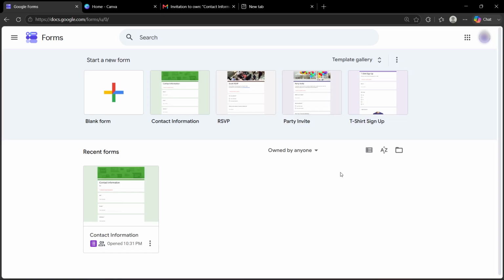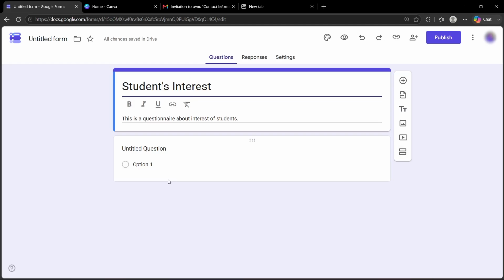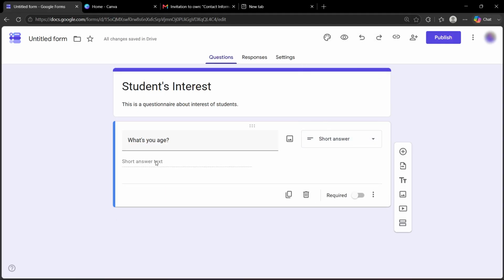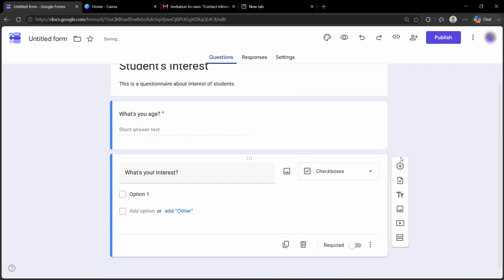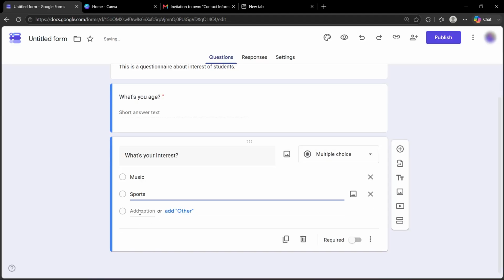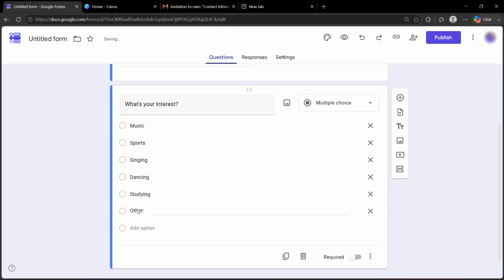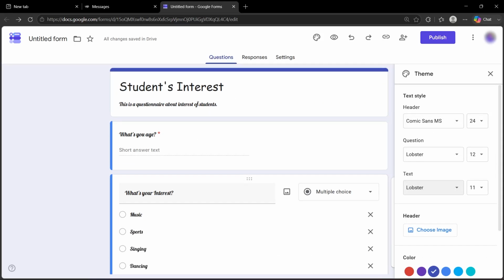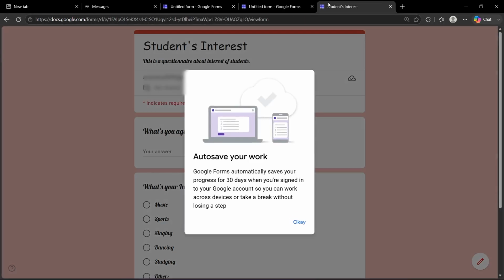How To Create Google Form Questionnaire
In this Google Forms tutorial, I will show you how to create Google Form questionnaire. Learn how to easily start from a blank form template, customize your questionnaire fields, write multiple-choice options, and publish your final shareable link easily.

📊 What You’ll Learn In This Document Layout Guide:
• How to build a custom questionnaire from scratch using the official Google Forms dashboard.
• How to use the question type dropdown menu to toggle between short answer and multiple-choice fields.
• Clear steps to activate the required button constraint to make specific data fields completely required to answer.
• How to publish and share your Google Form questionnaire.

🛠️ Google Forms Builder Tools Covered:
This beginner-friendly tutorial walks you through using the native questionnaire creator features built right inside Google Forms. You will see the exact step-by-step process to create a questionnaire in Google Forms.

Creating a questionnaire is perfect for uses such as collecting customer feedback, gathering research data, managing event registration rosters, and organizing student test fields.

If this tutorial helped you learn how to create a Google Form questionnaire, be sure to Like the video, Subscribe to the channel, and press the Notification icon to stay up to date for more helpful tutorials and tips.